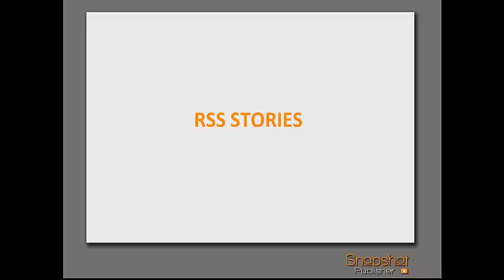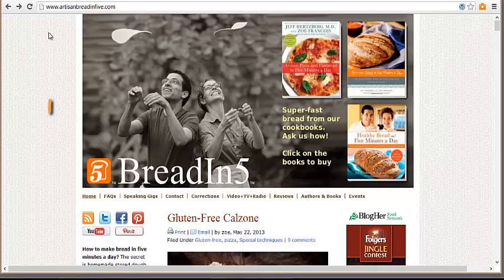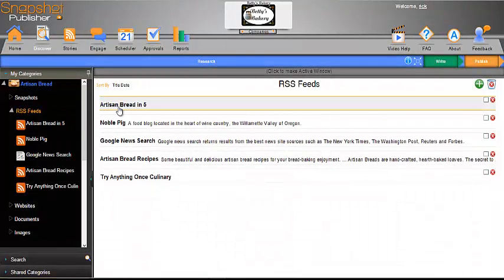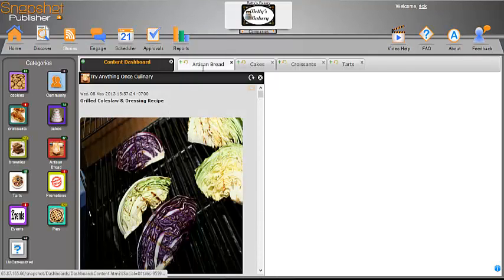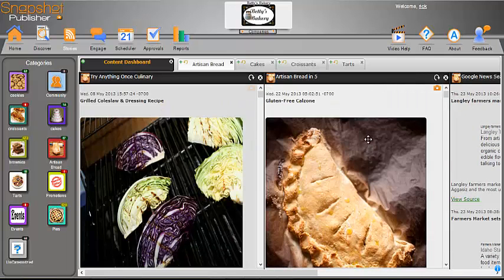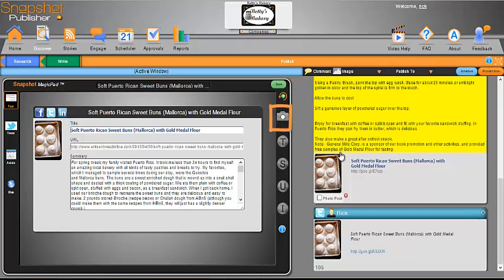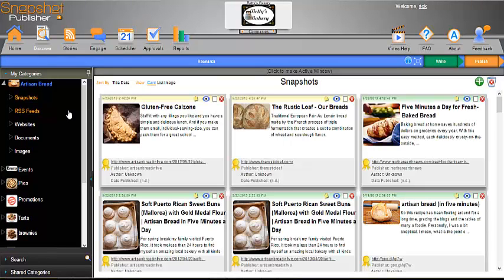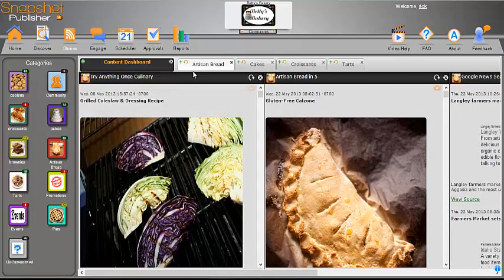Snapshot Publisher Stories and RSS Feeds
Use Snapshot Publisher's RSS feeds to quickly find relevant stories for use as ideas starters for your content marketing campaign. Find new RSS feeds, select and curate stories into categories and use stories to create new posts and articles.